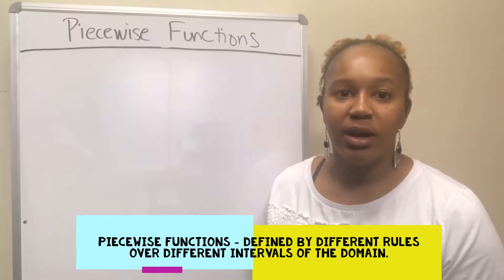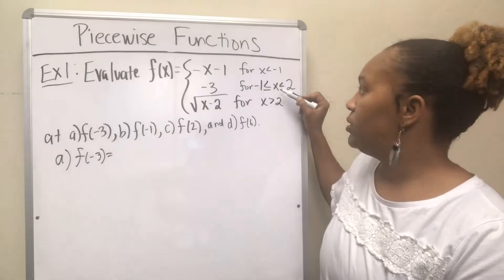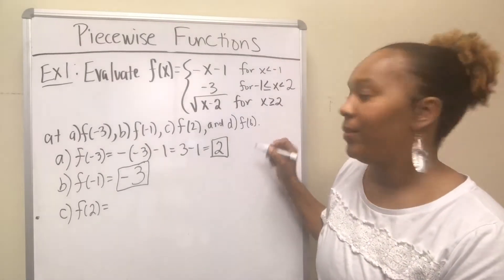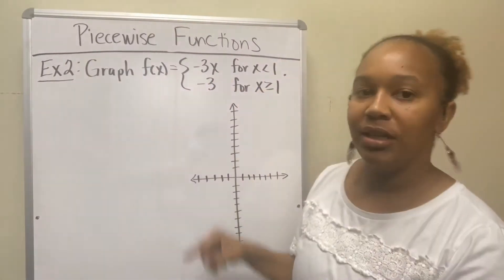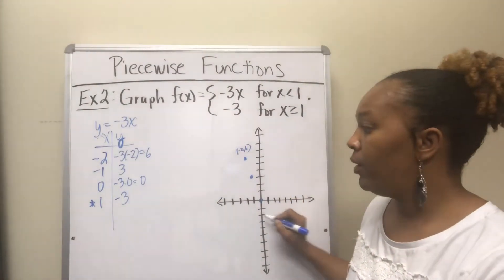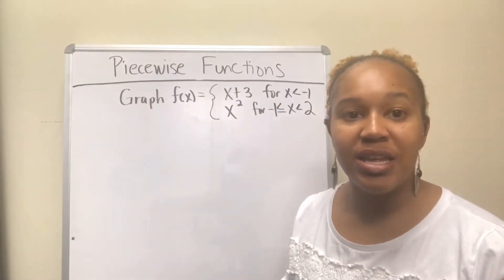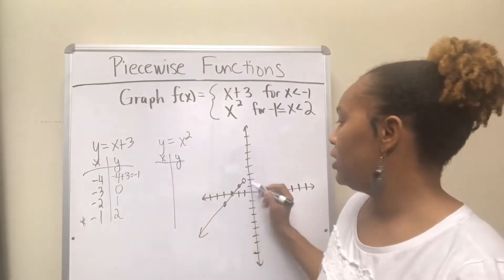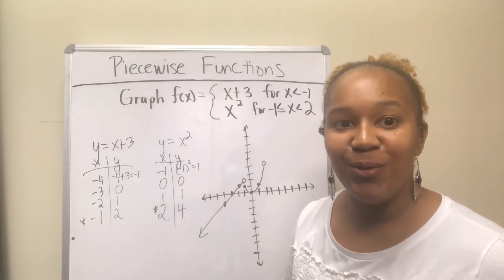Piecewise Functions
In this video you will learn how to evaluate piecewise functions, and how to graph them.  Piecewise functions are functions defined on different pieces on different segments of the domain.  In order to evaluate a piecewise function, you have to figure out which function to plug the number into by looking at the domain restrictions for each piece. In order to graph a piecewise function, you graph each function separate for the values of x that coincide with each function. You will witness two examples worked, and then you will be given an opportunity to try your own problem towards the end.